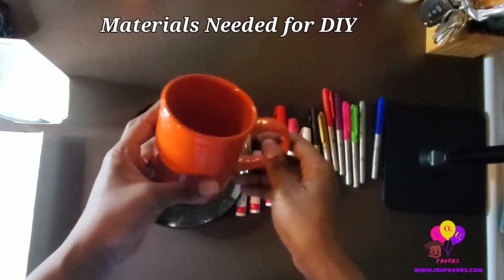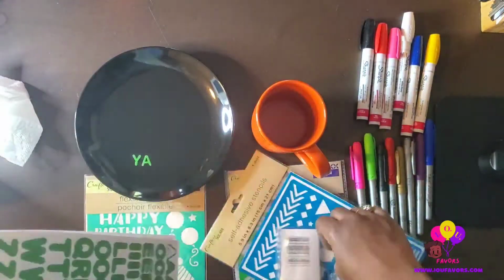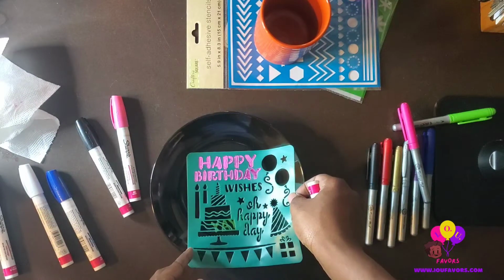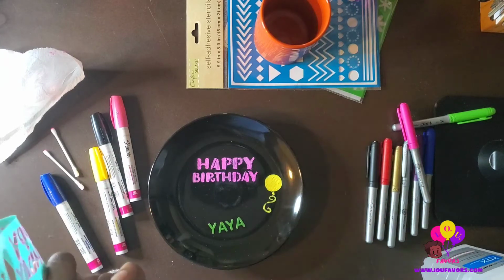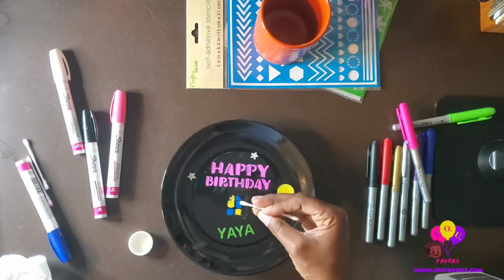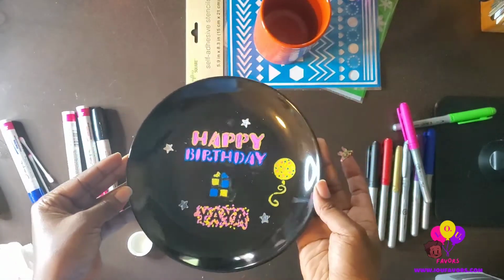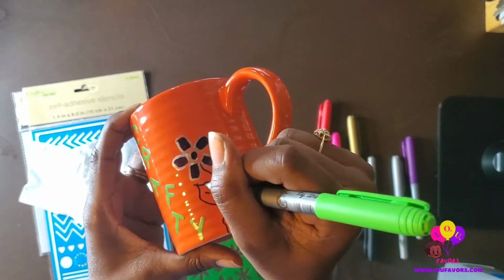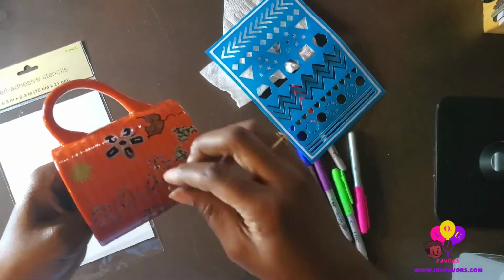How To Make A Sharpie Plate & Mug In Oven (DIY)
Hey Craft Lovers!! Summer break is starting soon and kids everywhere will be celebrating! I am here to help you with the transition with fun DIYs. I am back with another video with a fun activity for the children. Kids should definitely be supervised while doing this DIY. This video was done in honor of summer approaching in NYC, as the count down to the ending of school year approaches.

If you have any questions leave them in the comment section below. And remember if you want me to do a specific DIY do not hesitate to let me know. I am always up to teaching you whatever you want to learn. ☆☆☆☆☆☆☆☆☆☆☆☆☆☆☆☆☆☆☆☆☆☆☆☆

Remember I.O.U.FAVORS slogan:

Making lives less stressful during memorable moments! ‐ I.O.U.FAVORS store:

Amazon Links

Card Stock
Glue Pen Scissors Twine
Hole Puncher
HTV Vinyl:
Adhesive Dots:

Videos you should also go watch:

Behind The Scenes Shopping How to Acrylic Pour on a Canvas How to Tie-Dye (Pride Month Edition)

I do have links for the materials listed.

Materials Used

☆ Dollartree mug
☆ Dollatree plate
☆ Rubbing Alcohol- Target
☆ Sharpie Oil Base Markers - Joann/Michaels
☆ BIC Permanent Markers - Dollar General
☆ Paper Towel/ Cloth
☆ Q-tips
☆ Oven

STALK ME ;)